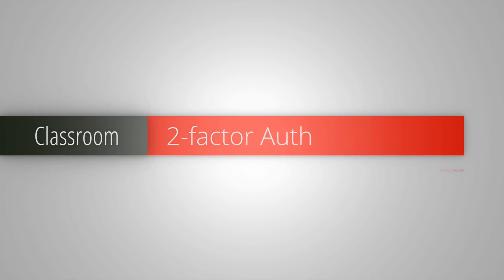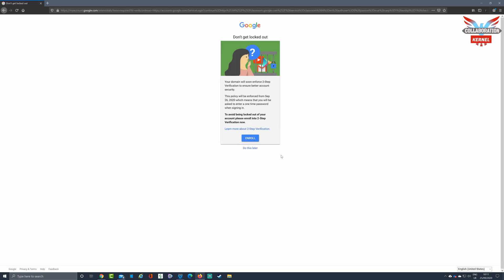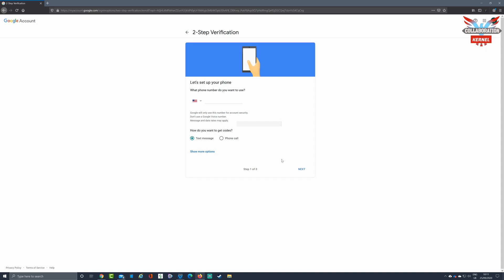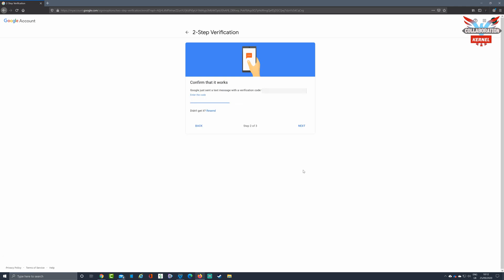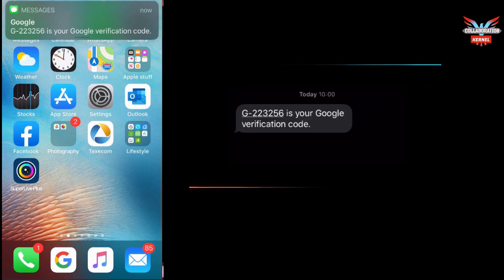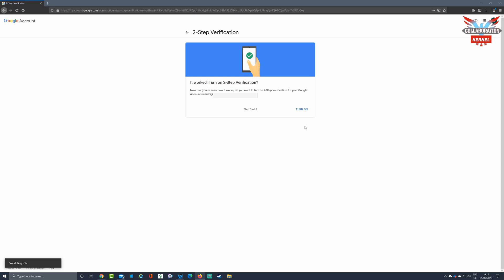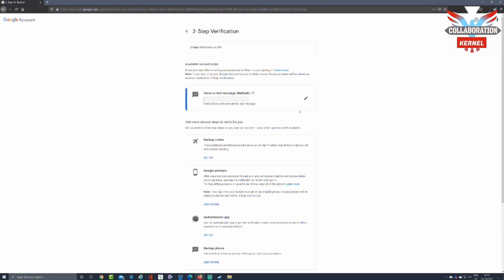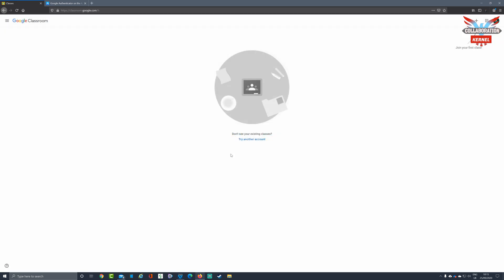How to complete 2 FA 2-Step authentication for Google Classroom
With 2-Step Verification, you’ll protect your account with both your password and your phone. This is how to configure it with Google Classroom and Google Workspace (G Suite)